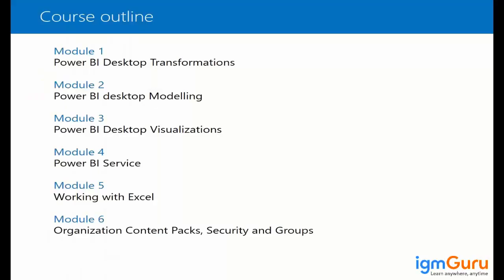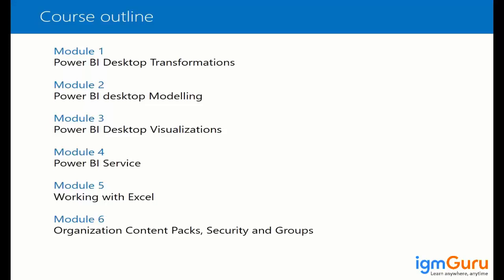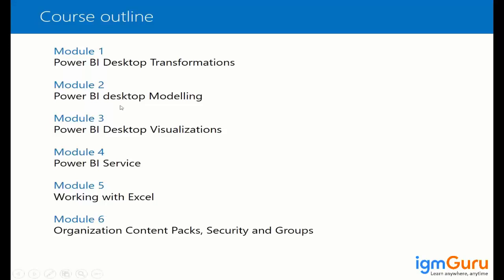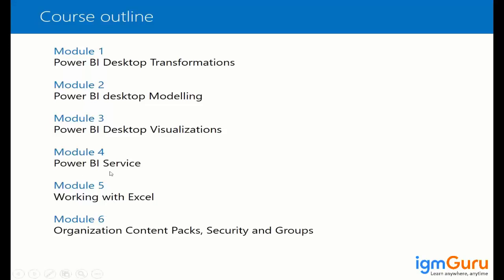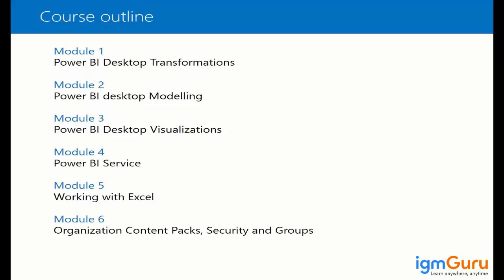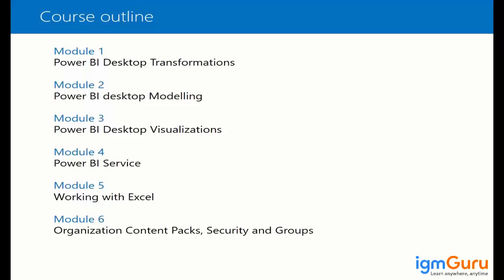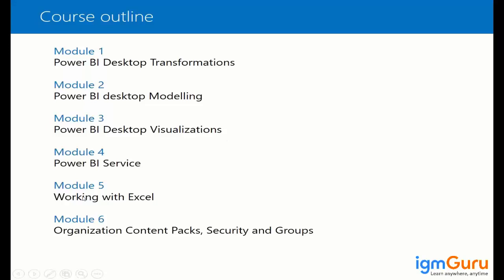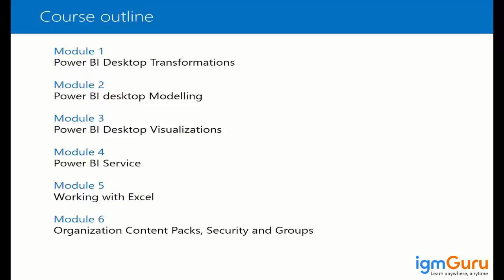Power BI Tutorial for Beginners | Power BI Training Video | Power BI Course [2024] by igmGuru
About igmGuru’s Power Bi Online Training Course and Certification
IgmGuru’s online training for Power BI will equip users with precise information on tools and techniques used to analyze and visualize data using Microsoft’s Power BI. The users will be provided with all essential resources to gauge the functional understanding of map visualization, Quick table calculations, importing data from excel, building interactive dashboards, developing insights, and additional technical chops. The curated Power BI online learning path by IgmGuru will accredit users with the ability to effectively analyze, design, and visualize robust datasets in Power BI workspaces using industry-based best practices.

igmGuru’s online training course will help a user to understand the roles and responsibilities of Power BI desktop professionals and the course module keeps users abreast of the latest technological developments in the industry and assists them in comprehending information.
What are the key deliverables in Power Bi Online Training Course and Certification?
1, A basic understanding of fundamental concepts of Power BI Desktop.
2. Functional knowledge of data anomalies, data structures, query performance issues, and Common Data Service.
3. Efficiently design data models using DAX to operationalize model performance
4. In-depth knowledge of dashboard actions including formatting basics, filtering, slicing, and mapping.
5. Creating a dashboard with R or Python Visual to configure features and measures.
6. Operational knowledge of designing an easy to comprehend dashboard.
Proficiently visualize an interactive dashboard based on organizational requirements using industry-based best practices.
7. Technical expertise in storytelling using data.
8. igmGuru’s Microsoft Power BI Certification preparation completion certification to authenticate the learning.
What are the prerequisites for Power Bi Online Training Course and Certification?
To learn Power BI online one must have:
1. No prior knowledge of programming is required to learn Power BI online.
2. No prior working experience with Power BI is required.
3. The users must have Windows operating systems as Power BI is not developed for Mac operating systems.
4. A keen interest in learning Power BI for analytics and data visualization is required.
Why Power Bi Online Training Course and Certification?
In a digital world, information is data, knowledge is obtained from data and the knowledge of data is power. With the advent of the internet, data became a crucial asset for companies post-2009. With the impact of the pandemic in 2020, the crisis has forced companies to digitalize their operations from logistics and supply chain to tracking customer journey. With increased digitalization, data is produced 50 times more than that was produced in 2015 and with time the user data will be augmented. As a result of the magnanimity of data, data science as a field has evolved to analyze data and develop insights from it. Capturing data, analyzing it, and visualizing it in an interactive dashboard, Power BI proves a highly essential tool for professionals.

Power BI platform offers to the world:
1. Companies like Abbott, Gartner are using Power BI to do user behavior analysis and user modeling for mobile and web apps.
2. Power BI provides an intelligent eCommerce ecosystem for companies like ARCADIS.
3. An average salary of a Power BI analyst in India can earn $113,309.
Power BI helps companies like Engie and Targus streamline their KPIs of marketing, operations, and sales department for organizational processes.

Who should take Power Bi Online Training Course and Certification?
1. Microsoft Power BI training is critically important for IT professionals who want to scale up careers in the Data Science industry.
2. Data Analysts can benefit from the Power BI learning path to showcase their skills in analytics and data visualization.
3. Corporate managers looking for fresh job opportunities should upscale their skill set by utilizing IgmGuru’s online training platform to upskill in the Data Science domain.
4. The IgmGuru’s Power BI training course is for Data science enthusiasts interested in learning about analytics and data visualization using Power BI.